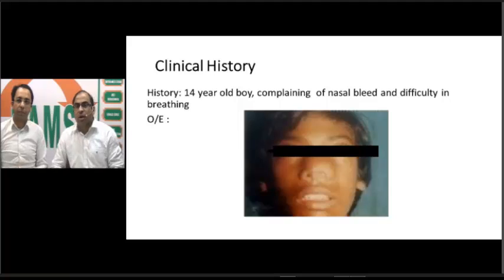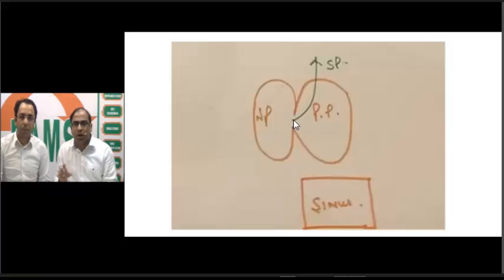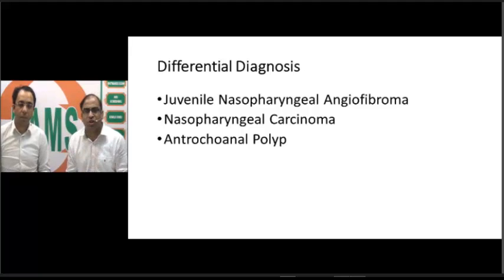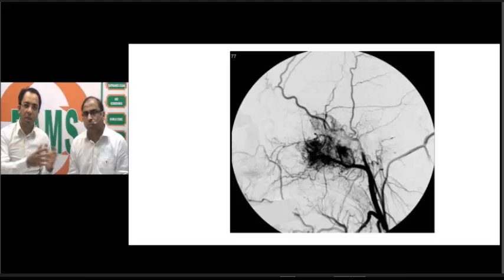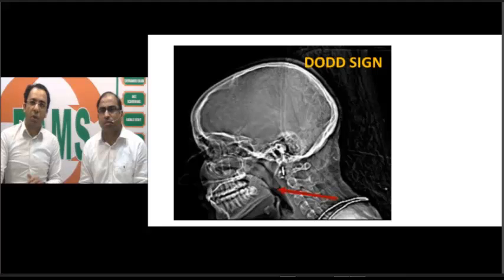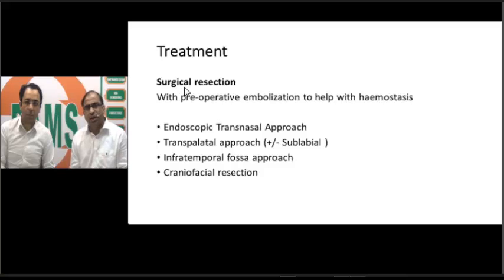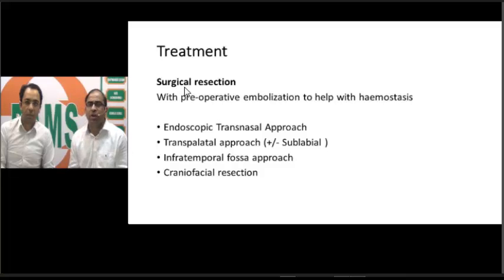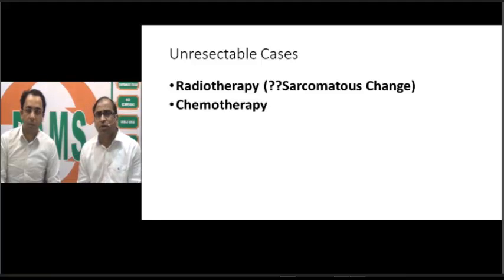UNPLUGGED DAMS RADIOLOGY ENT ANGIOFIBROMA